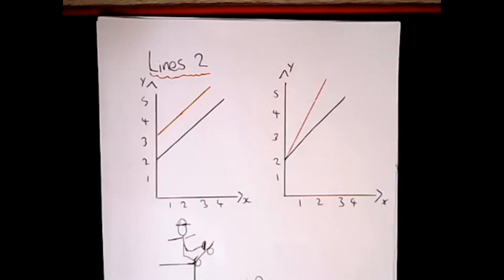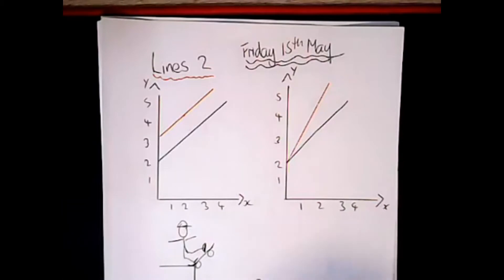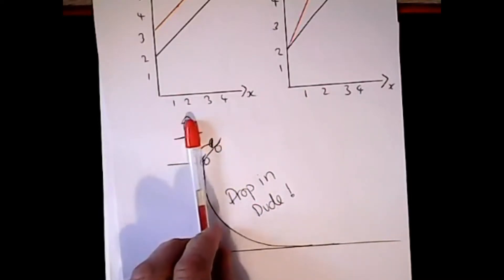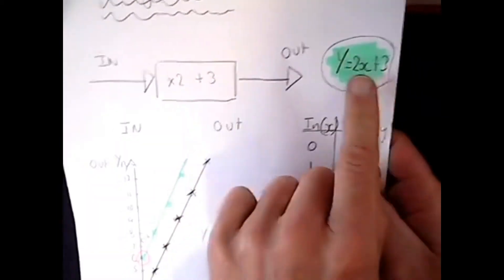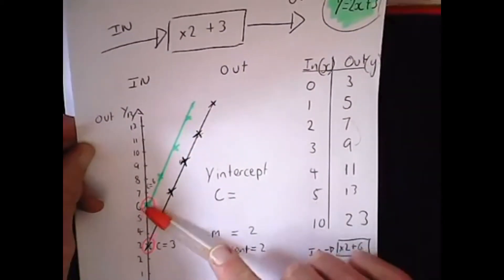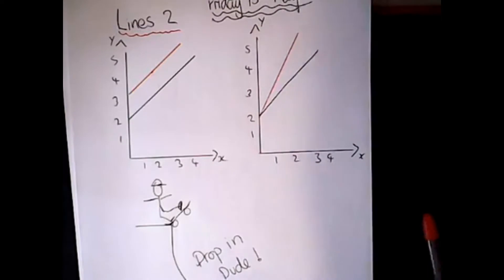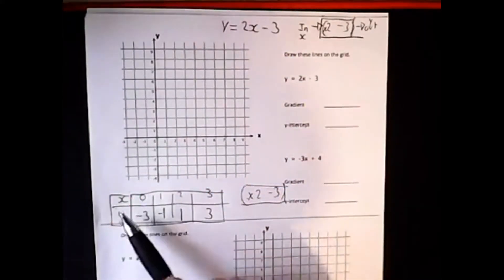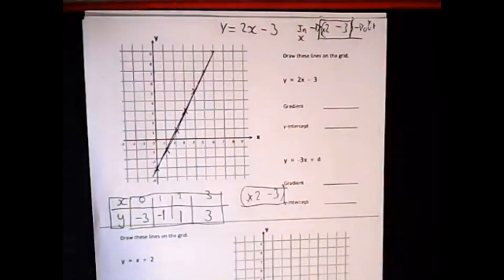The Maths Podcast | Straight Lines 2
Straight up, it's not perpendiculous.